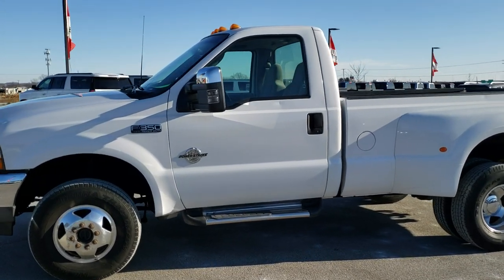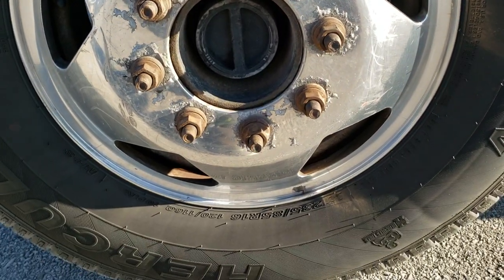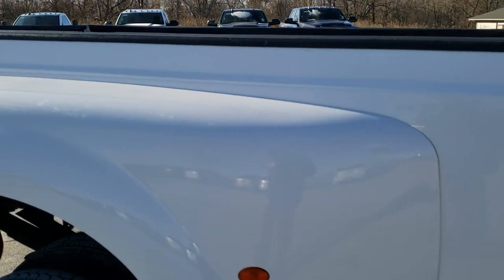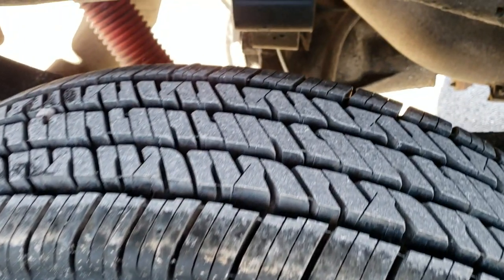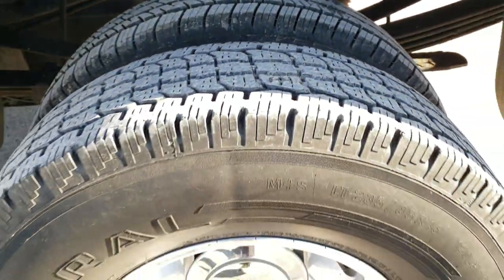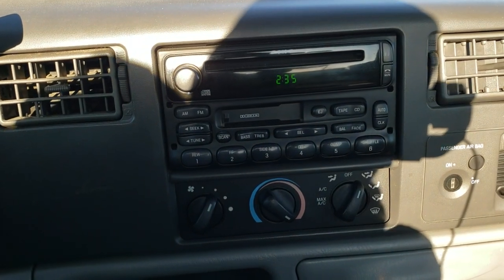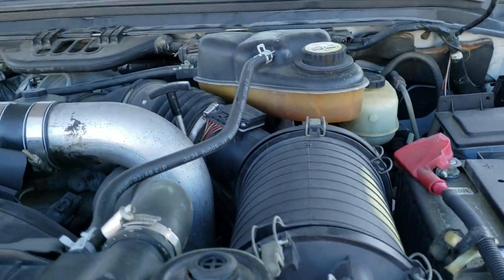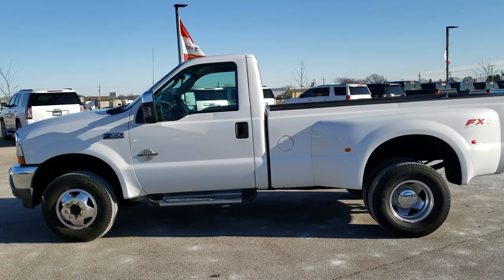2003 FORD F350 REGULAR CAB LONGBOX DRW POWERSTROKE DIESEL WALK AROUND REVIEW SOLD! 10246A SUMMITAUTO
This 2003 FORD F350 REGULAR CAB LONGBOX POWERSTROKE DIESEL IN OXFORD WHITE is the vehicle we did a walk around review of today.

Thank you for checking out this video of this 2003 FORD F350 REGULAR CAB LONGBOX POWERSTROKE DIESEL IN OXFORD WHITE

STOCK: 10246A
PRICE: $15,999
MILES: 70,689
MAKE: FORD
MODEL: F350
VIN: 1FTWF33P13ED72635
LOCATION: FOND DU LAC OSHKOSH WISCONSIN, 54937 TRUCKS ON 41

CLEAN TITLE HISTORY! 6.0 Liter V8 Powerstroke Diesel Engine, Two Door Regular Cab, Long Box 8 Foot Longbox, Dual Rear Wheel Dually DRW, XLT Package, Automatic Transmission, 4x4 Floor Shifter Four Wheel Drive 4WD, FX4 Offroad Suspension Package, Gray Cloth Seats, 40/20/40 Split Front Bench Seating, Full Towing Package with Receiver Trailer Hitch, Wiring and Transmission Cooler Tow Package, Camper Package with Anti-Sway Bars, Telescopic Tow Power Mirrors, 4.10 Gears with Limited Slip Differential, Polished Aluminum Rims Premium Wheels, Four Wheel Disc Brakes, Luverne SS Running Boards, Bedrail Covers, Clearance Lights, Fog Lights, Chrome Trimmed Mirrors, AM / FM Radio Tuner, CD Player, Driver and Passenger Front Air Bags, Air Conditioning AC, Cruise Control, Power Locks, Power Windows, Tilt Steering Wheel, Oxford White, CLEAN AUTOCHECK!

STOCK: 10246A
PRICE: $15,999
MILES: 70,689
MAKE: FORD
MODEL: F350
VIN: 1FTWF33P13ED72635